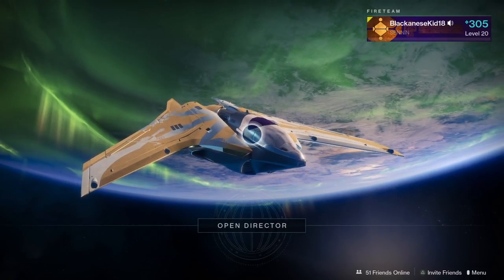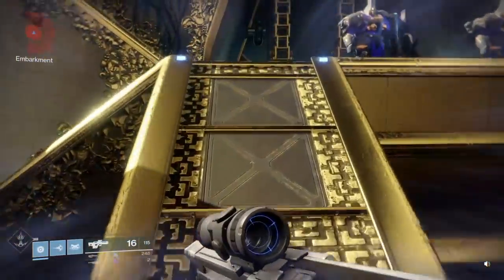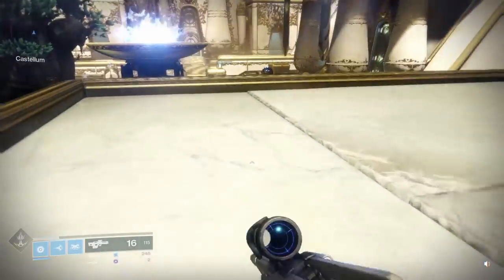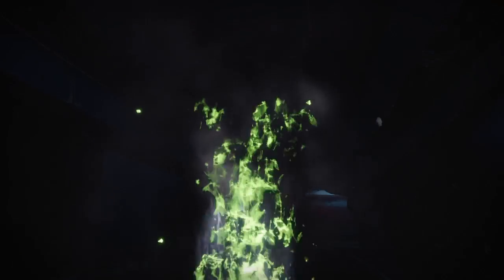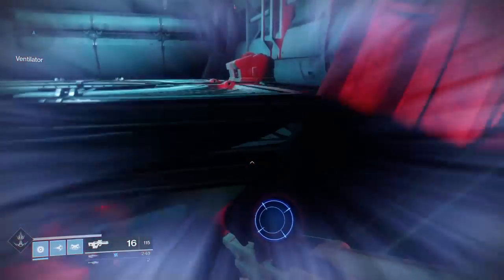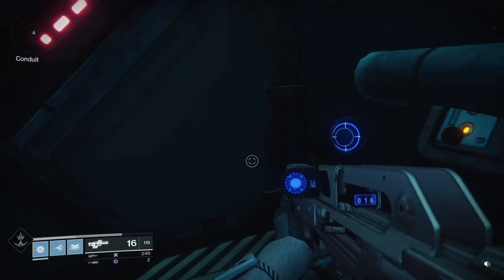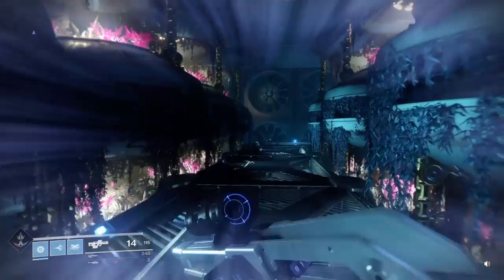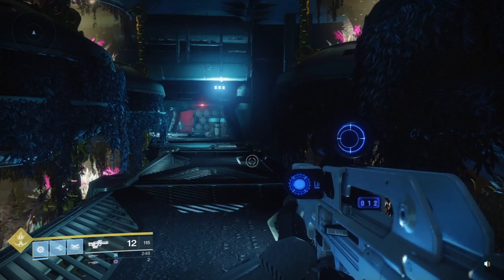Destiny 2: Armory Chest Solo Without any code or firing a single shot (Requires Key) PS4|XB1|PC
Here's a complete walk through to get under the Leviathan (Solo) as well as finding the Armory Chest (Solo) through a unique glitch!